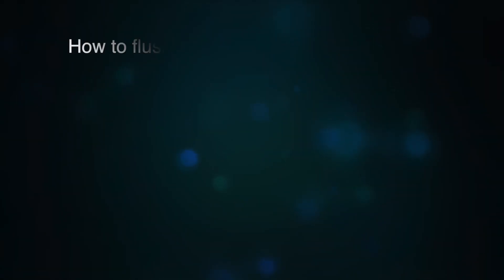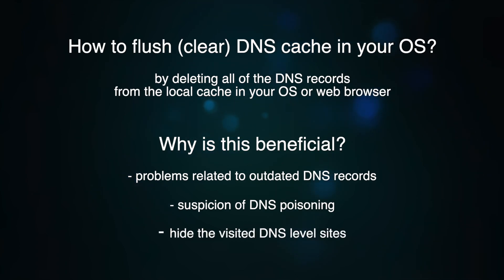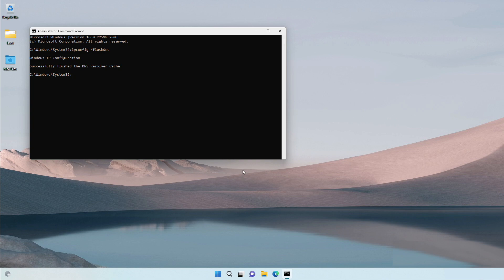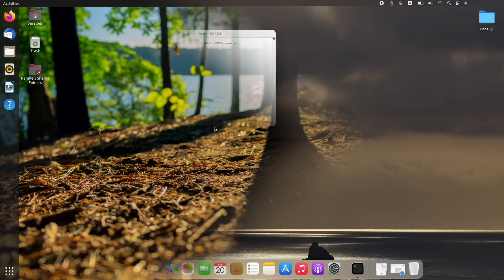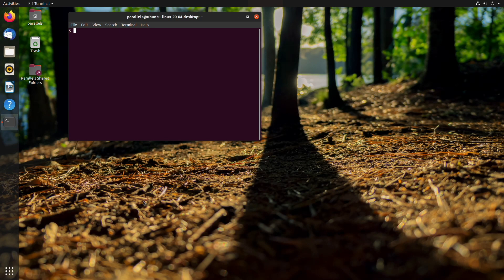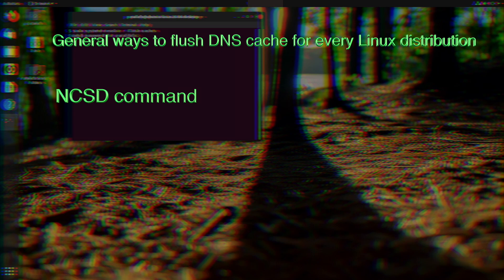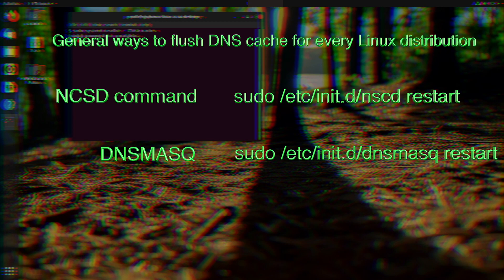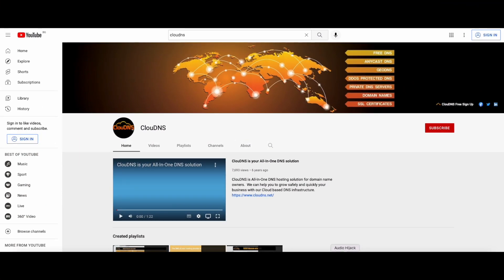How to flush DNS cache?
Is this video helpful for you? Did you learn more about how to flush the DNS cache? - Write a comment :)